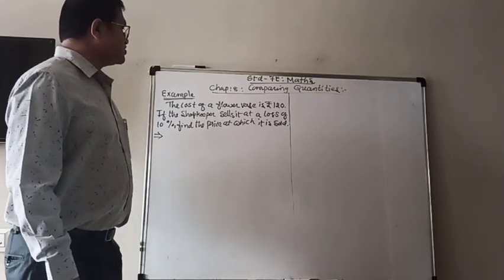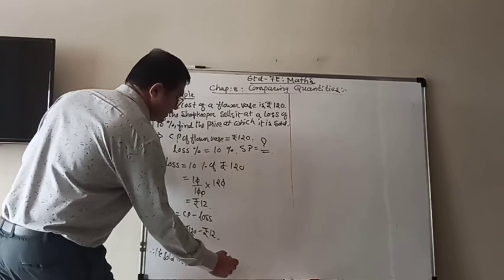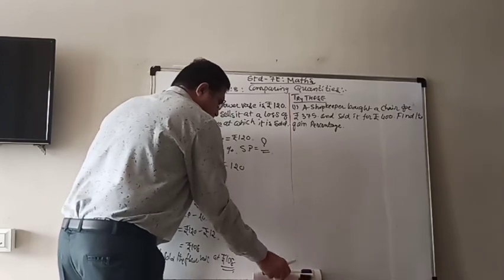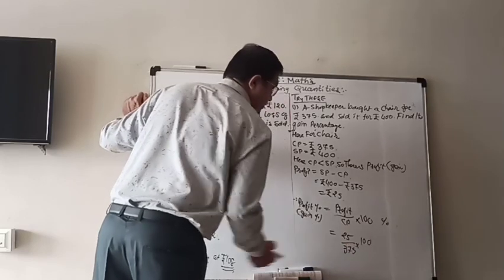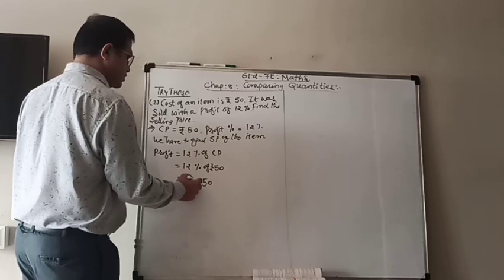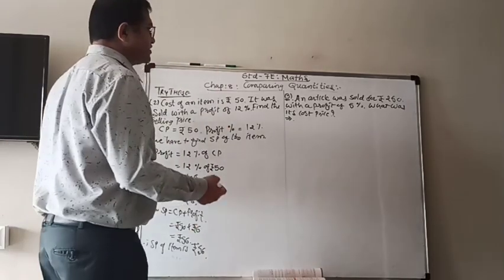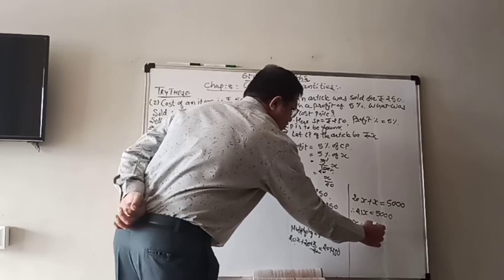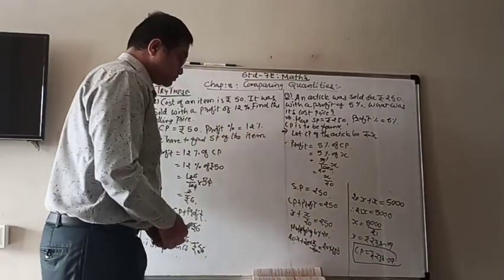STD7-E MATHS CHAP-8(VIDEO-11)